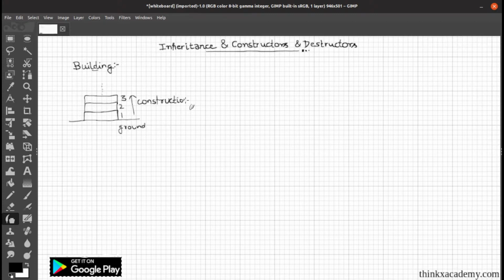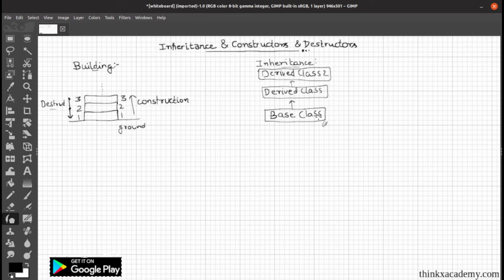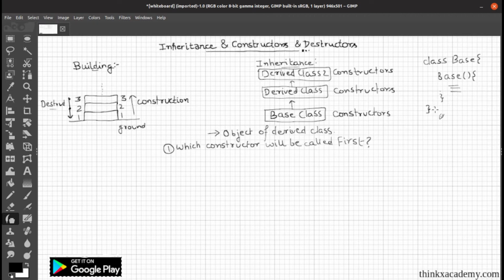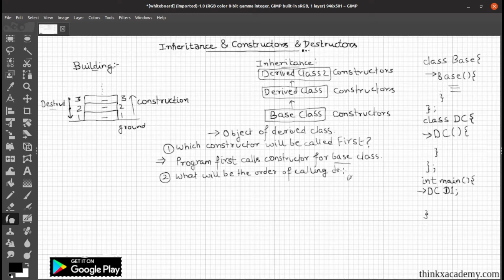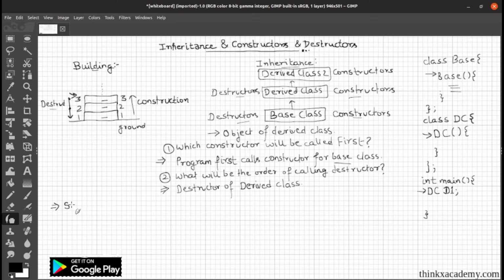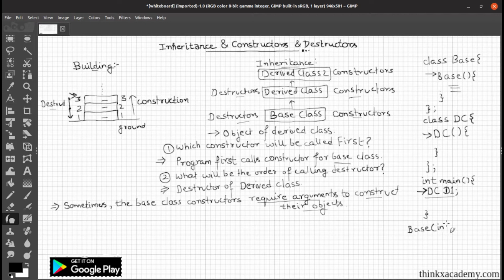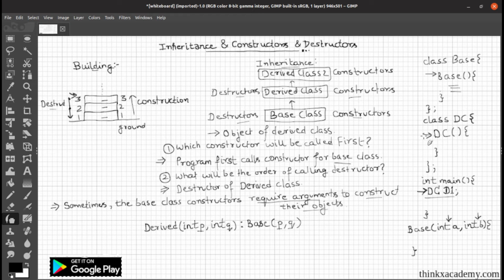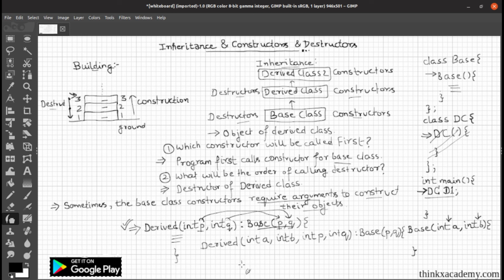Constructors in Multiple Inheritance C++